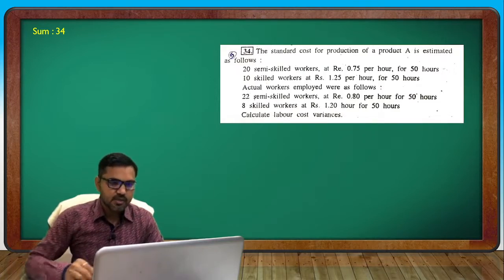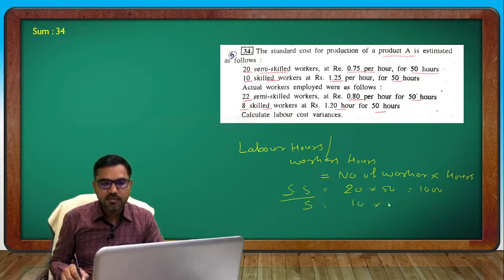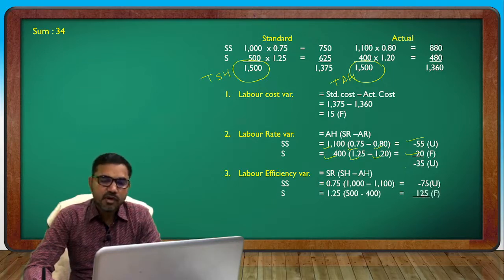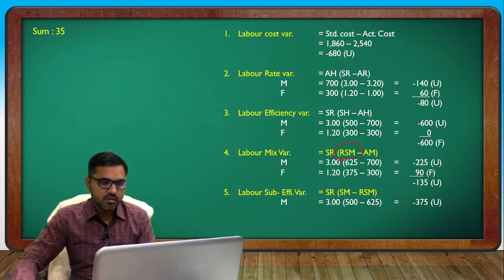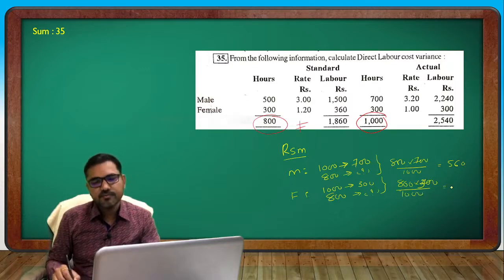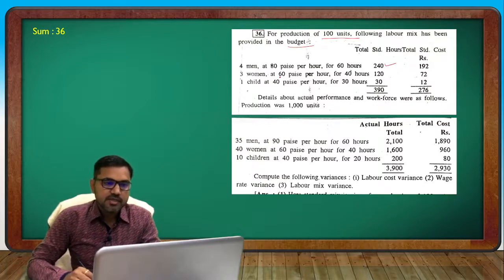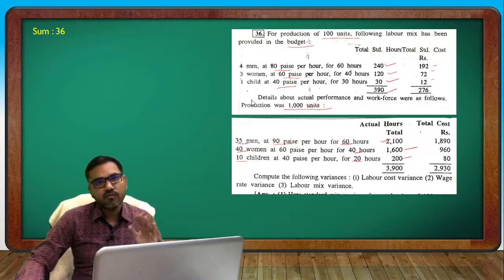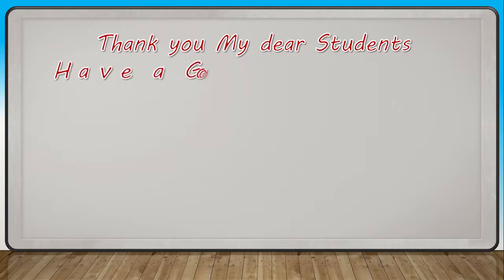T Y B COM SEM-6 | MANAGEMENT ACCOUNT | STANDARD COSTING LEC-9 | GUJARATI By Suresh Sir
T Y BCOM SEM 6 | MANAGEMENT ACCOUNT
UNIT -1 CHAP-1 STANDARD COSTING
Explain standard costing system
Explain Variances
How to Calculate Material Variances?
Formulas for material variances
How to Calculate Material Mix Variances?
How to Calculate Revised Standard Mix?
How to Calculate Labour Variances?